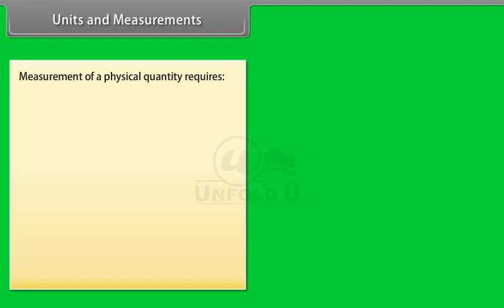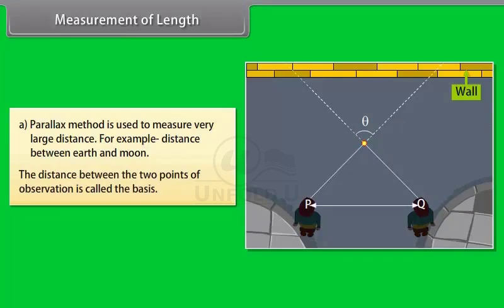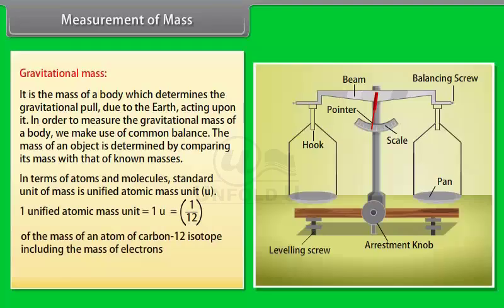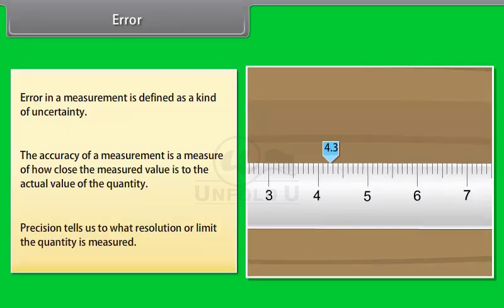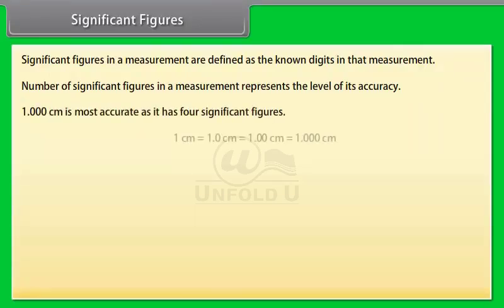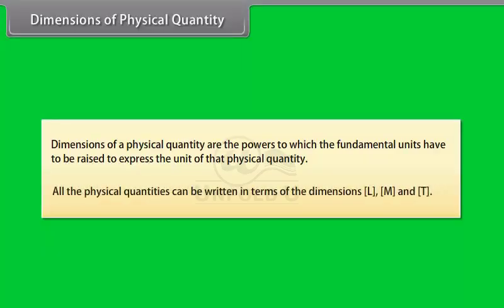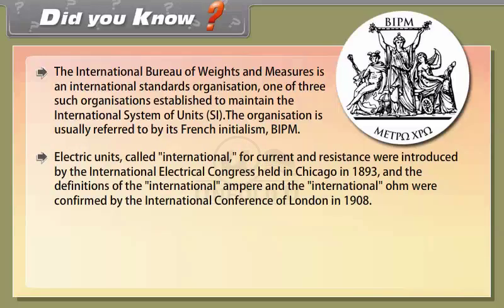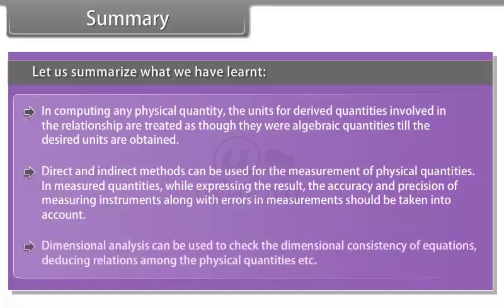Ch 2 - Units and Measurements